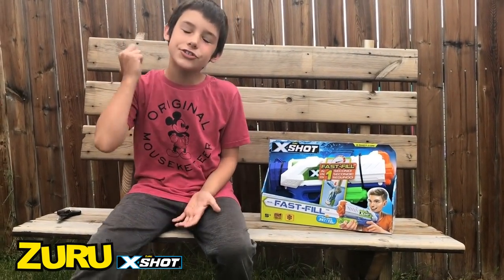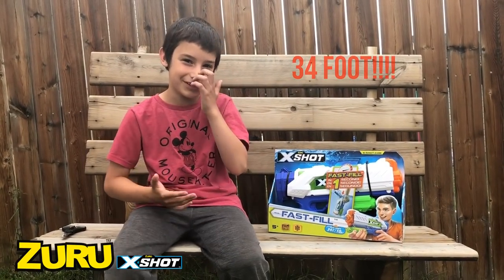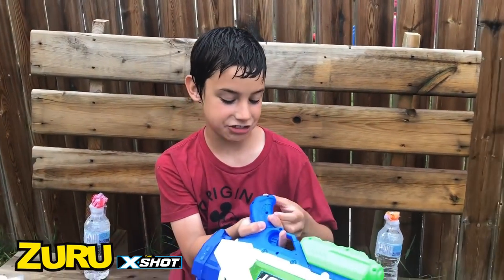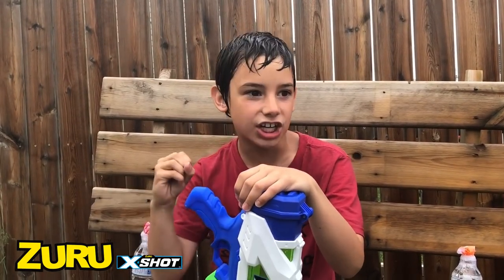X-Shot by Zuru Toys | Fast Fill Water Blaster | Shoots up to 34ft!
Hey guys!

The X-Shot fast fill allows you to refill your blaster in just 1 SECOND!! That's right 1 SECOND!! wow! All you have to do is dunk, fill and close and then shoot! This blaster shoots up to 34 foot!!! Check out what I get up to with the water blaster!

If you enjoyed watching this video, be sure to check out some of my other  videos.

FILLING MY BATHTUB WITH 1000 WATER BALLOONS CHALLENGE! ZURU TOYS

Throwing a DART at a map and BUYING whatevelands on challenge

Feisty Pets Mini Misfits Series 1

Bean Boozled Challenge | 5th Edition